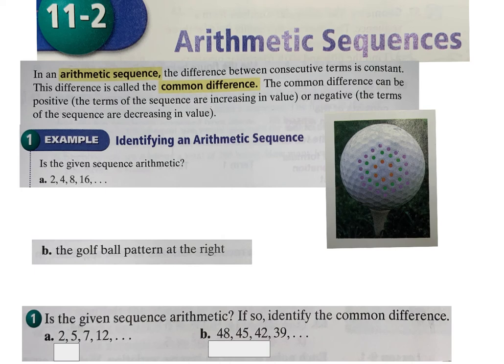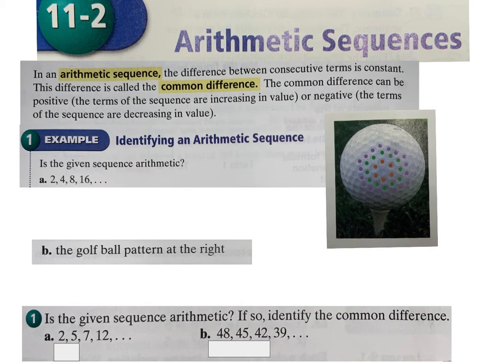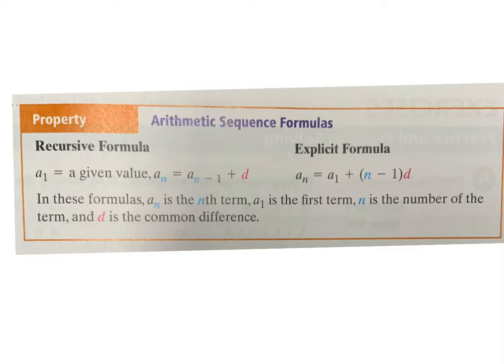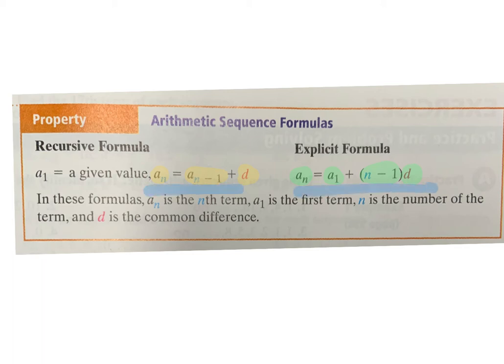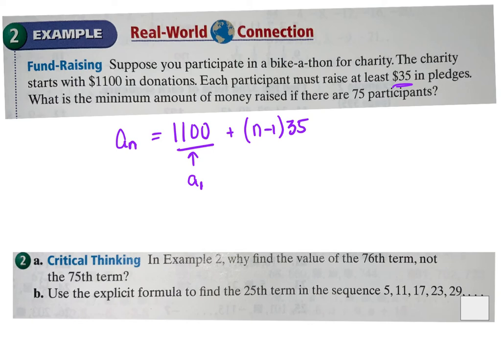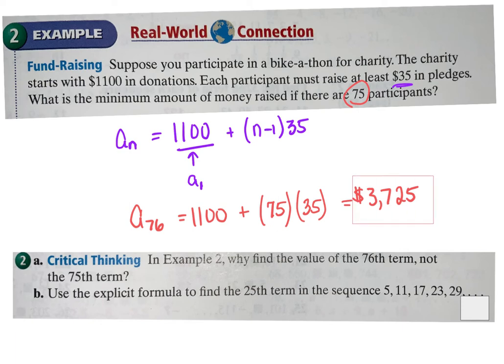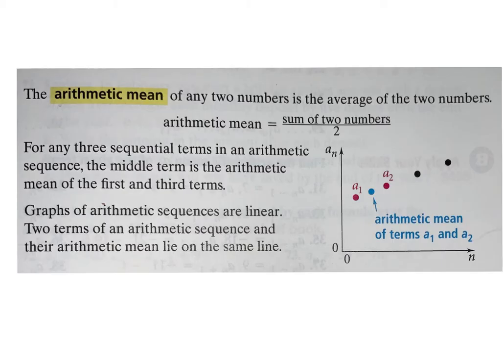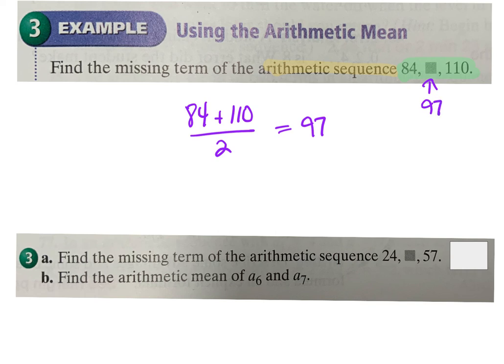Alg 2 section 11.2